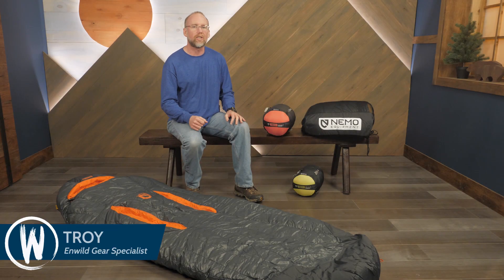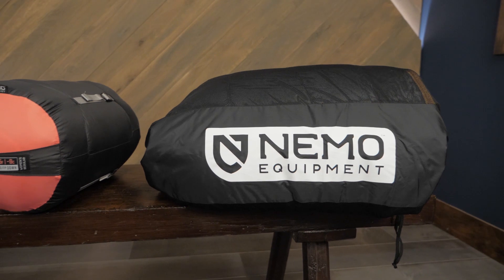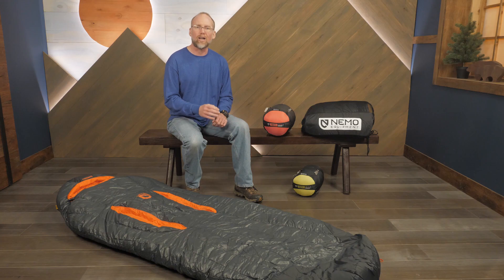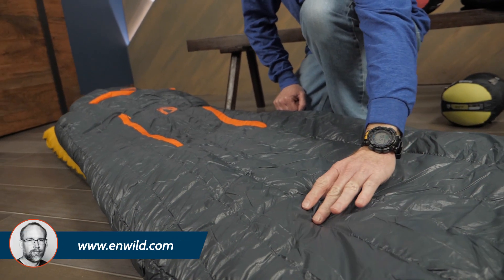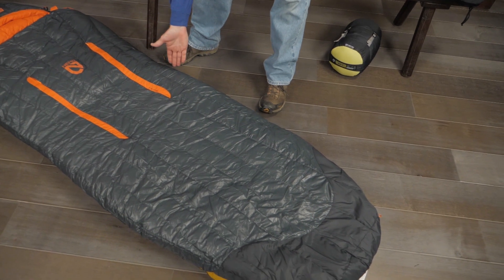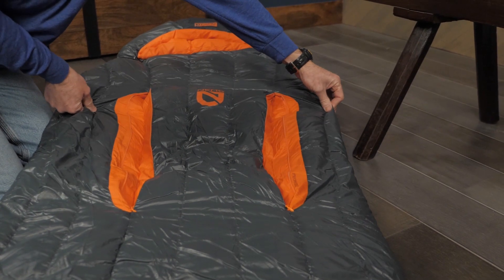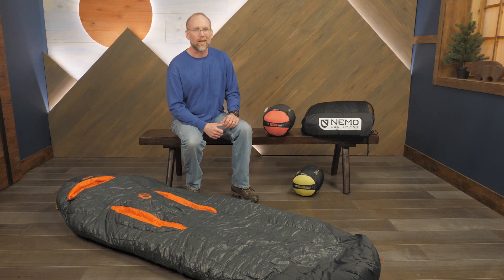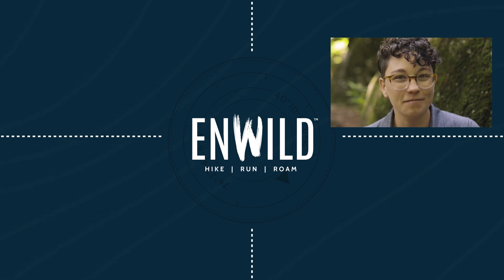Nemo Riff Sleeping Bag Series Review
Check out the NEMO Riff Series of Sleeping Bags at Enwild